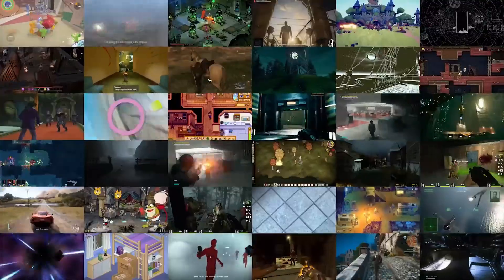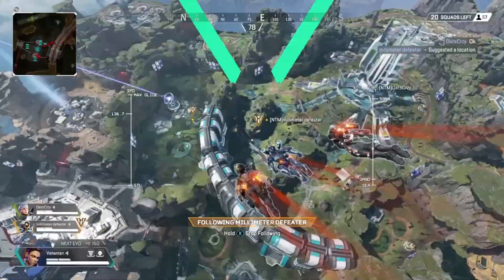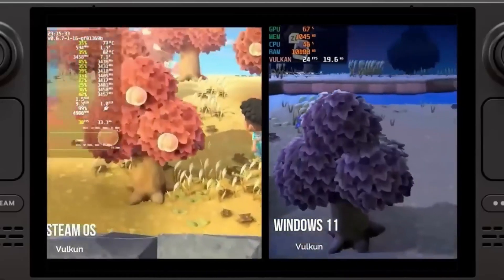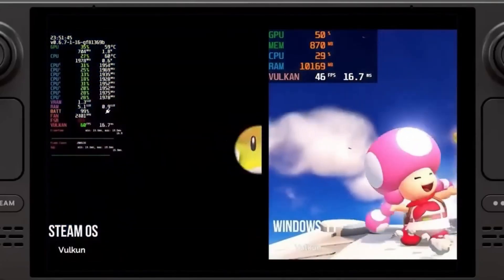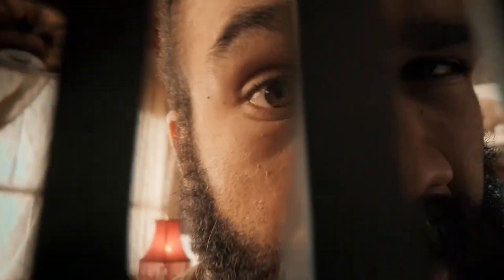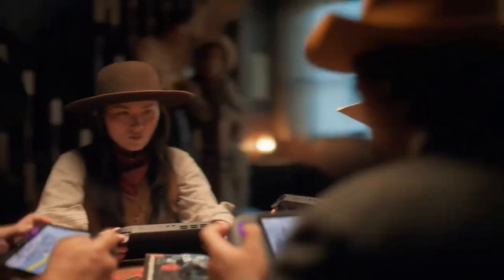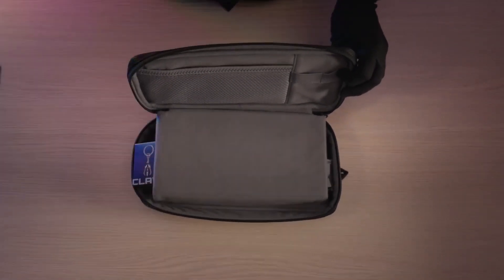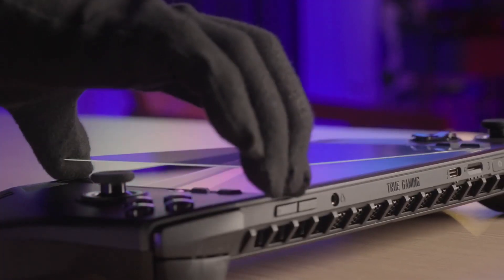What PC HandHeld Should You Buy for Emulation in 2025